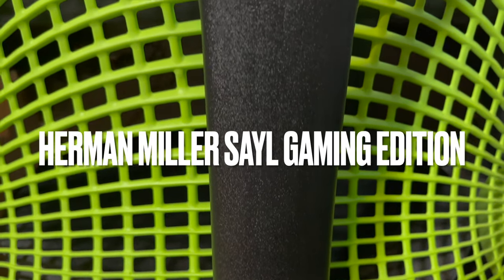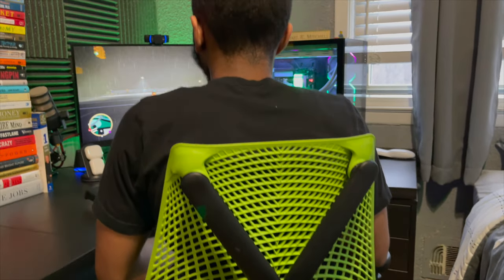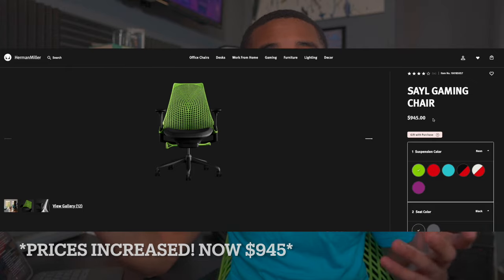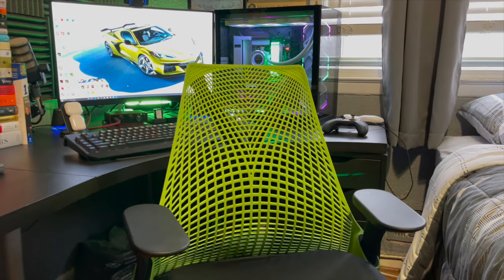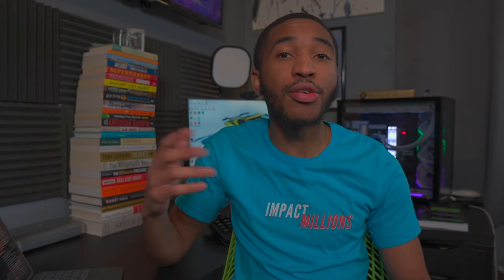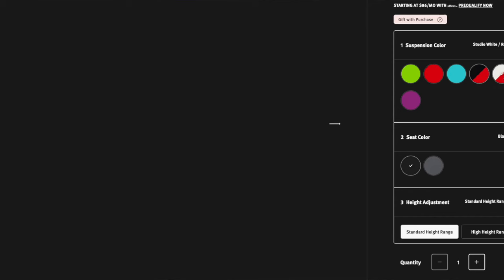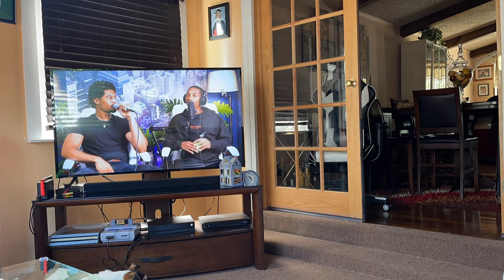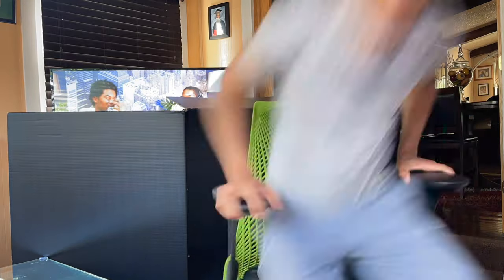Herman Miller Sayl Gaming Edition Chair Review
Here are my thoughts regarding the Herman Miller Sayl Gaming Edition chair after about 5 months of use now.  If you'd like me to review other chairs please let me know down in the comments section.

Timestamps:
0:00 Intro
1:15 Review Breakdown
1:38 Quick Background
3:29 Comfort
4:09 Design
5:03 Functionality
7:11 Pros & Cons
7:25 Pros
10:03 Cons
11:17 Nice Quality of Life Feature
12:00 Closing Thoughts & Outro

My Books
My Equipment

Investing Links | Free Stocks + Cash

Saving Money Links

Qapital Free $5 or code “xp2pe2xn”
GetUpside App, Discounted Gas or code “NS75WH”

Cryptocurrency

Socials

I’m not a financial advisor. Before investing, please consult a licensed professional. Any stock purchases I show on video should not be considered “investment recommendations”.  I shall not be held liable for any losses you may incur for investing and trading in the stock market in attempt to mirror what I do. Unless investments are FDIC insured, they may decline in value and/or disappear entirely.